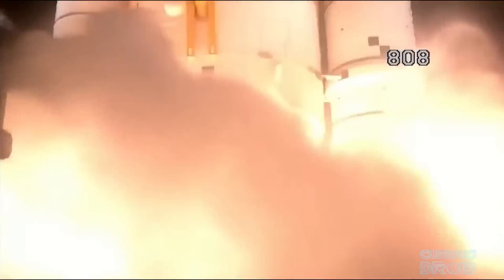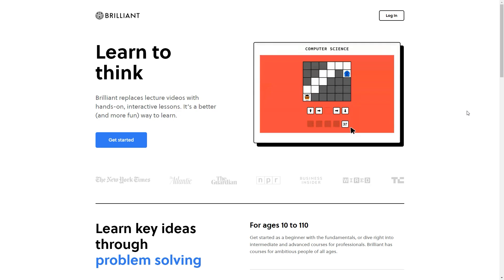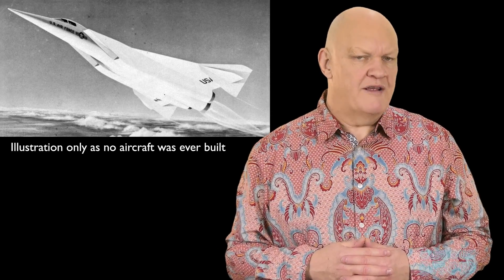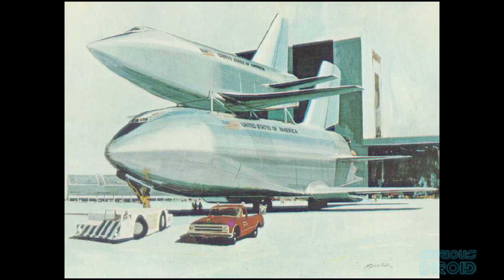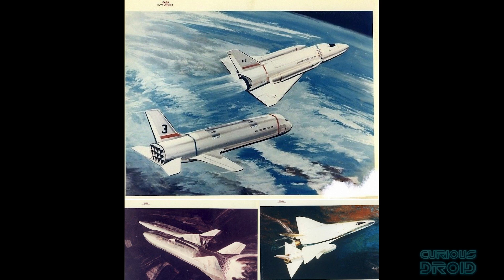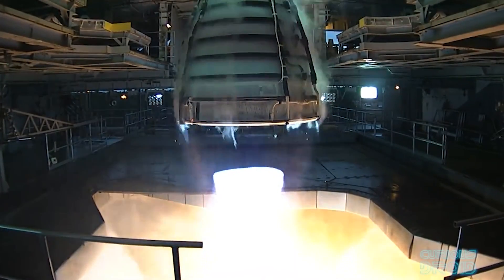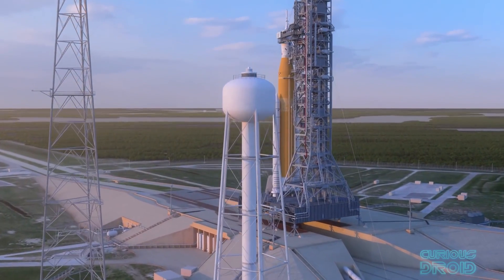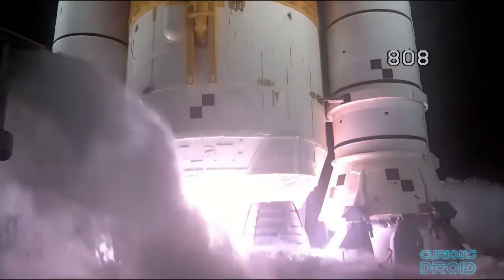Why is NASA Throwing Away Reusable Engines?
The Artemis SLS is the latest and greatest rocket from NASA and more powerful than anything yet flown into space. And yet for all of its modernity for the upcoming moon missions and its competitors like SpaceX and Blue Origin concentrating on reusability, NASA will be throwing away four of possibly the best reusable engines yet made, the RS-25 with each launch just like they did in the 1960s & 70s with the Apollo mission and the one time use F-1 engines. So in this video, we look at how the RS-25 came about and why it's now a disposable item.

Images and footage : NASA, Pratt & Whitney, Rocketdyne, Aerojet General

And a big thanks go to all our Patreons :-)

Eριχθόνιος JL
Adriaan_von_Grobbe
Alipasha Sadri
Andrew Smith
Brian Kelly
Carl Soderstrom
Charles Thacker
ChasingSol
Collin Copfer
Daniel Davenport
erik ahrsjo
Etienne Dechamps
Florian Muller
George Bishop II
Glenn Dickinson
Henning Bitsch
inunotaisho
Jesse Postier
Jonathan Travers
Ken Schwarz
L D
László Antal
Lorne Diebel
Mark Heslop
oldGhostbear
Paul Freed
Paul Shutler
pizza smuggler
Pu239
Samuel Finch
SHAMIR
stefan hufenbach
Steve Ehrmann
Steve J - LakeCountySpacePort
tesaft
Thales of Miletus
Tim Alberstein
Todd Armstrong
Tomasz Leszczyński
Will Lowe

Future Glider by Brian Bolger